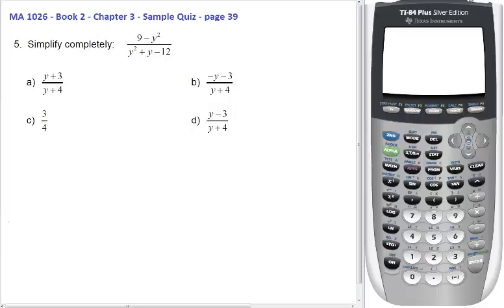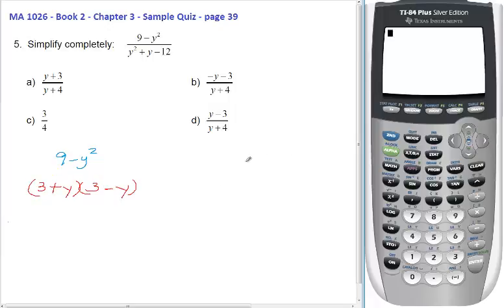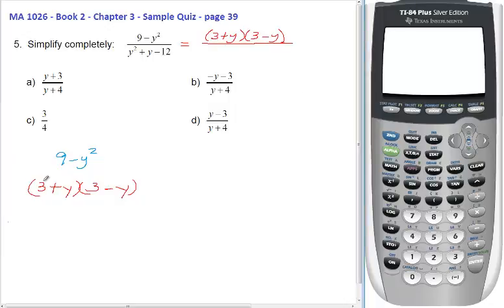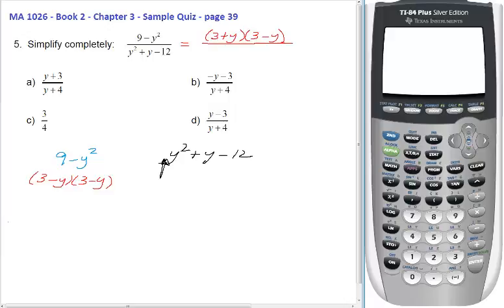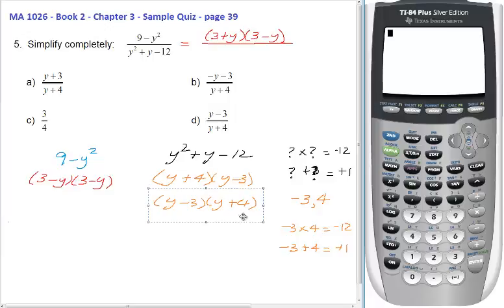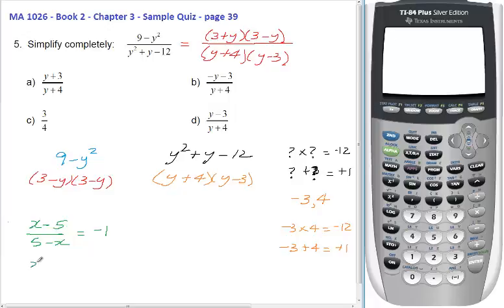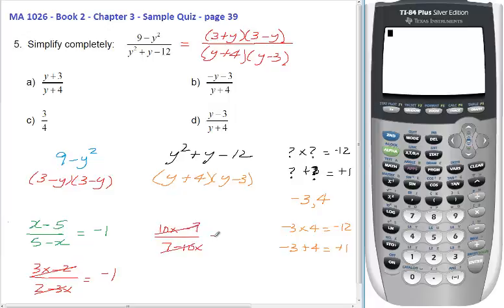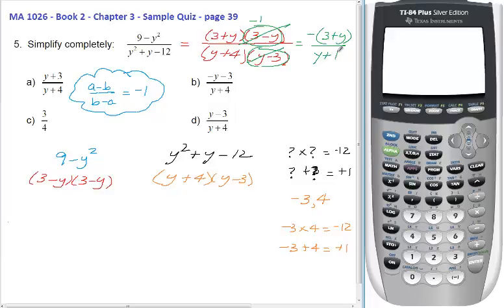ma1026 solution book2 ch3 sample quiz MC5 page39